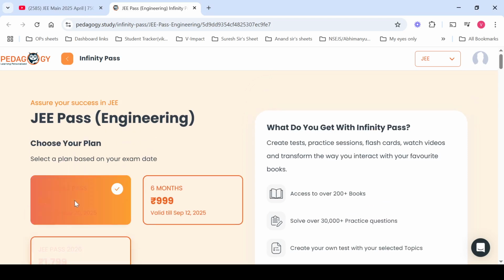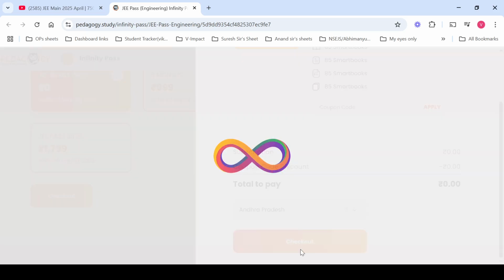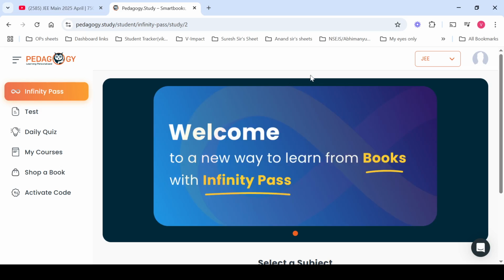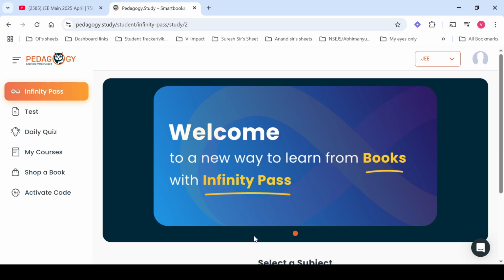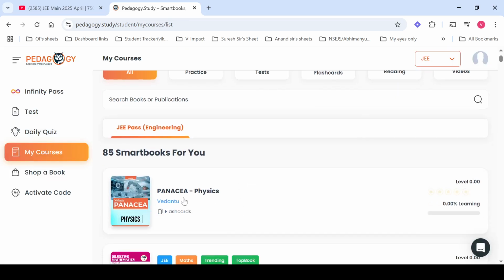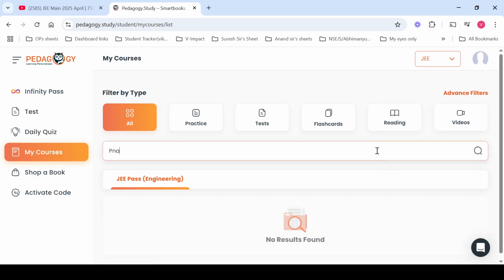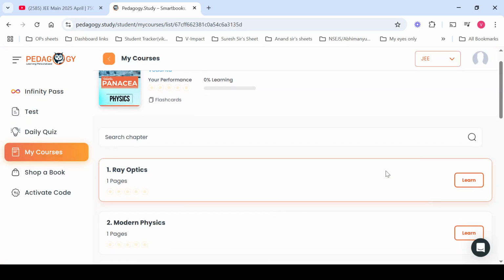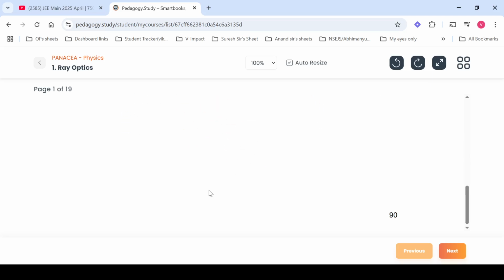How to access Panacea content | 750+ Similar JEE Mains (JAN) attempt Questions | Important Topics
This video shows how you can access Panacea content from the Pedagogy app for free!!